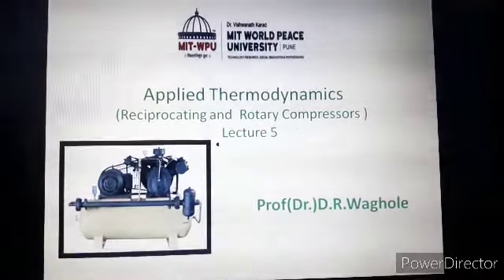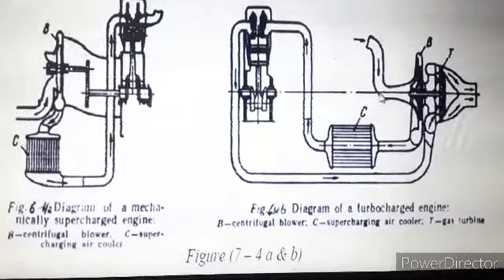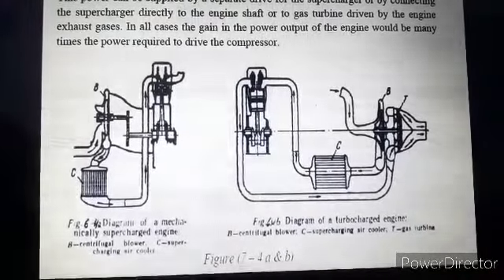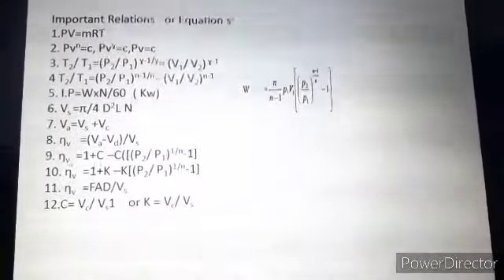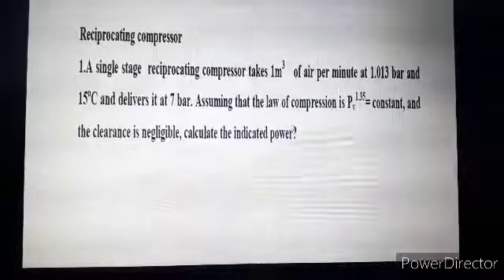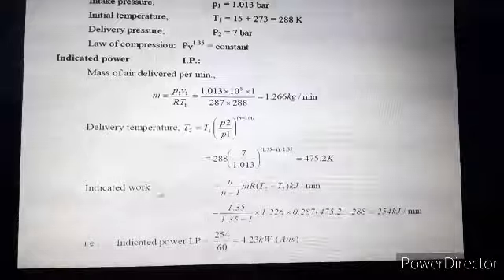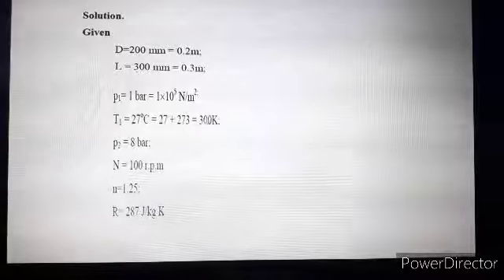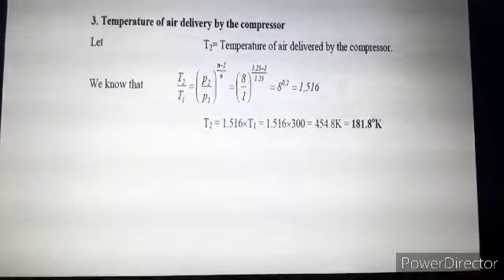AT air compressors lecture session 5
rotary compressor,numerical on reciprocating compressor